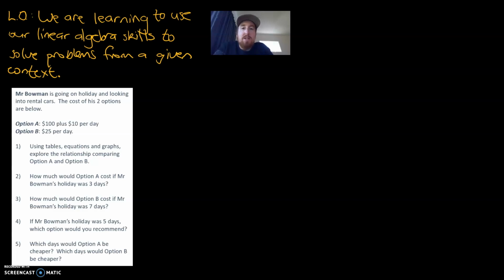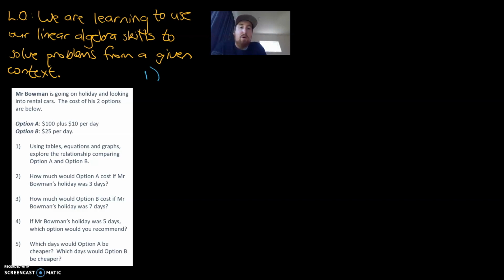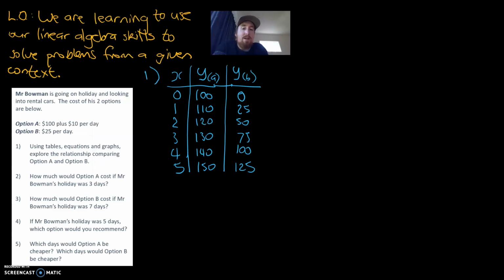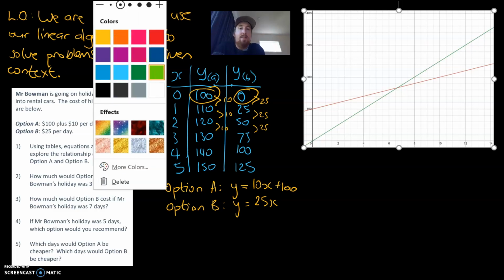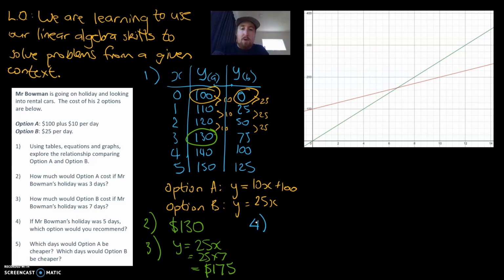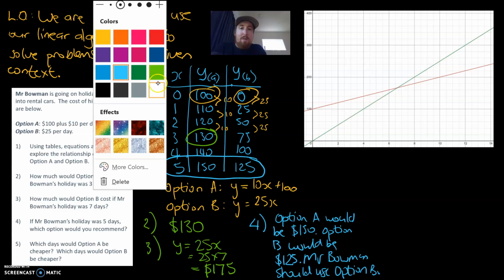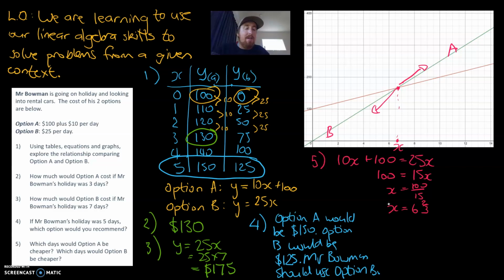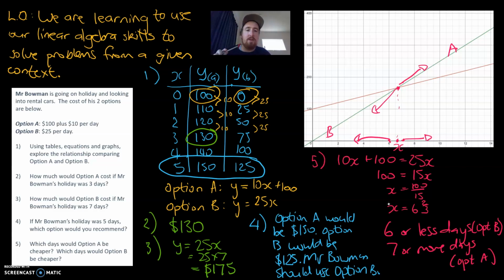10 Using linear algebra skills to solve problems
This video explains how to use linear algebra skills to solve problems from given contexts.